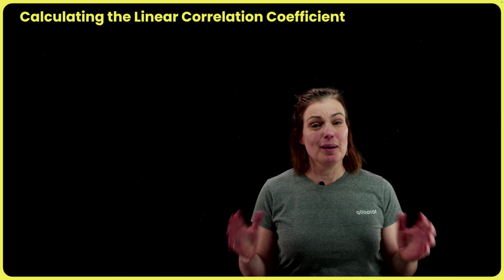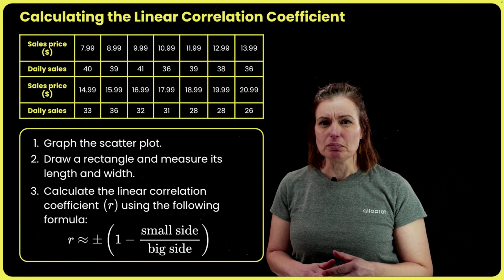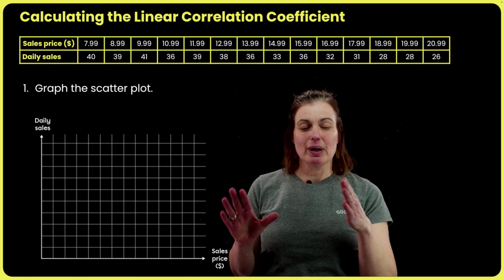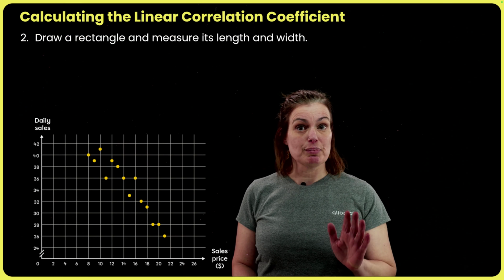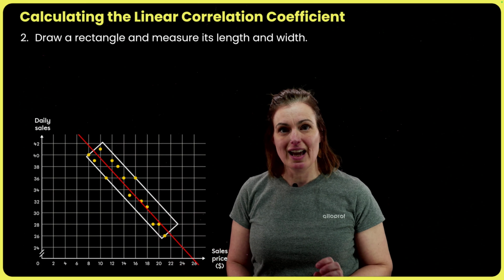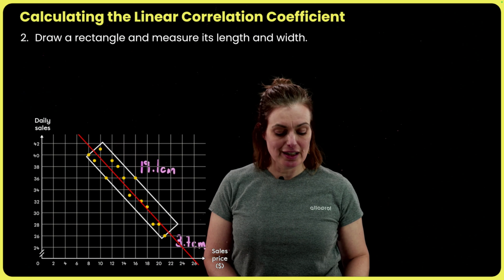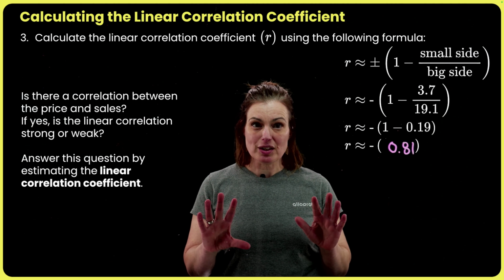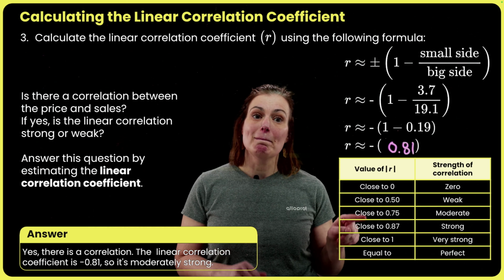Calculating the Linear Correlation Coefficient | Mathematics | Alloprof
How do you calculate the linear correlation coefficient from a scatter plot?

Jessica explains everything you need to know about calculating the linear correlation coefficient.

Timestamps:
0:00 Presentation of Problem
1:25 Graph the Scatter Plot
2:37 Draw a Rectangle and Measure its Dimensions
4:07 Calculate the Linear Correlation Coefficient